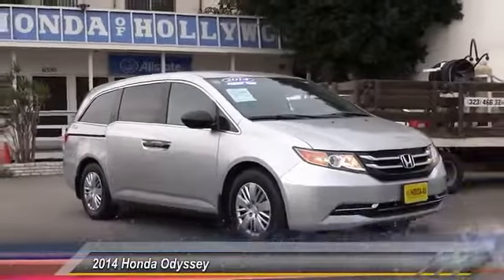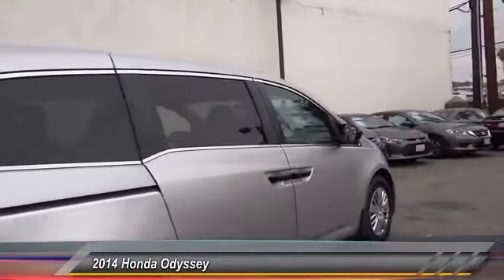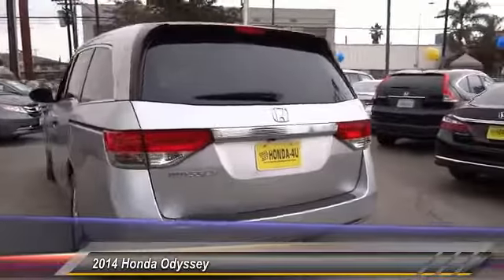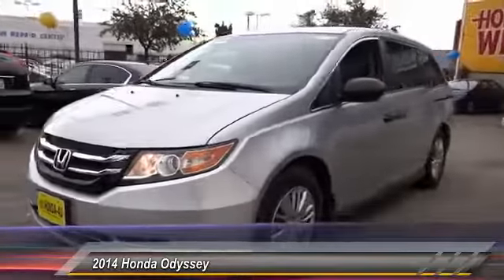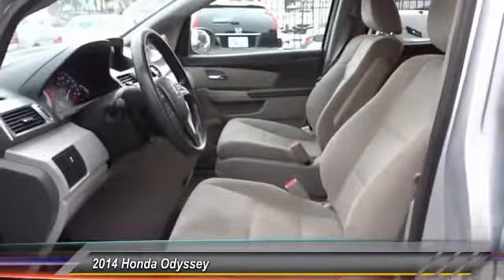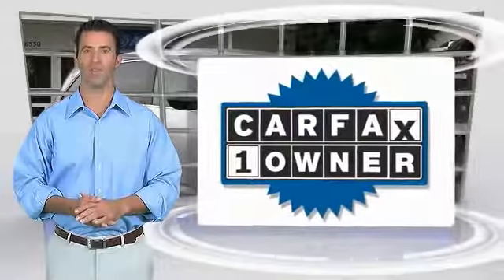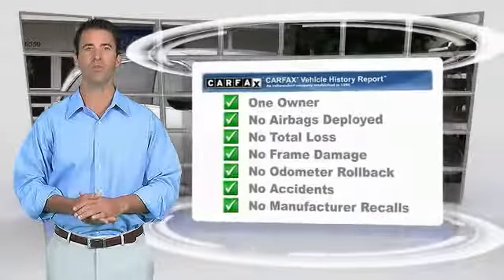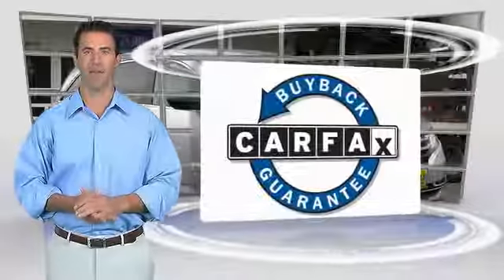2014 Honda Odyssey HOLLYWOOD, LOS ANGELES, CULVER CITY, SANTA MONICA, SAN FERNANDO VALLEY, 809410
2014 Honda Odyssey 5dr LX

6511 Santa Monica Blvd.

HONDA OF HOLLYWOOD PROUDLY SERVING HOLLYWOOD, LOS ANGELES, CULVER CITY, SANTA MONICA, SAN FERNANDO VALLEY, AND SURROUNDING SOUTHERN CALIFORNIA LOCATIONS. THIS SILVER 2014 Honda ODYSSEY IS EQUIPPED WITH A Engine: 3.5L V6 SOHC 24-Valve i-VTEC, AUTOMATIC TRANSMISSION, AND RECEIVES AN ESTIMATED 19 City/28 Hwy MPG. OR VISIT US AT 6511 SANTA MONICA BLVD. HOLLYWOOD, CA 90038 CARFAX Certified 1-Owner 2014 Honda ODYSSEY 5dr LX Stock #: 809410 | VIN: 5FNRL5H20EB019092 | 2014 Honda Odyssey 5dr LX Honda of Hollywood